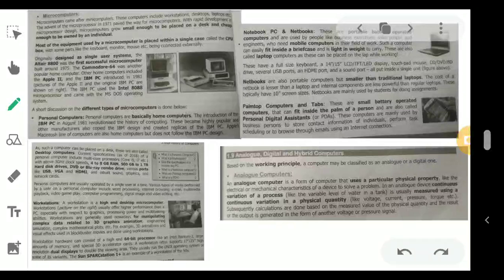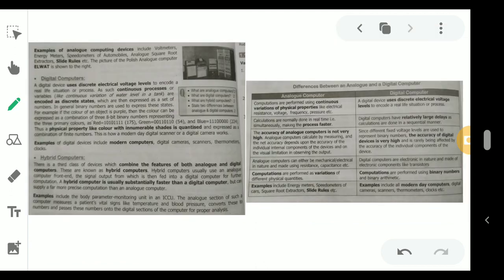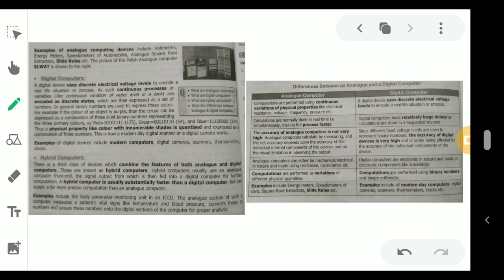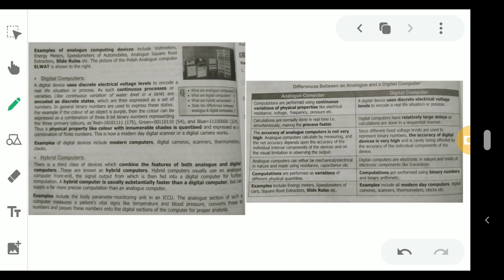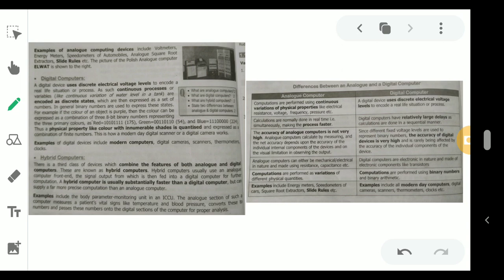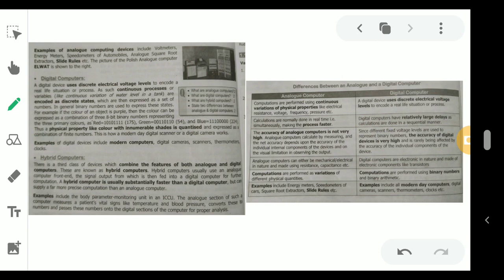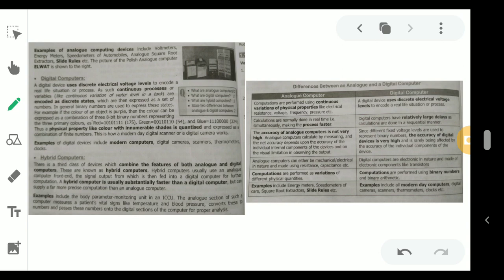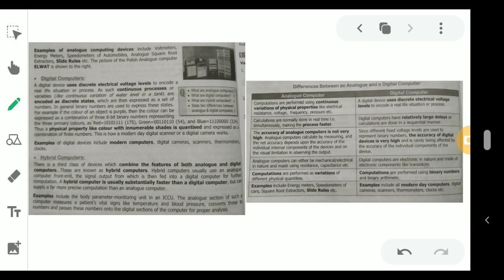Class 9 Computer(Ch-1 History of computer)Part5